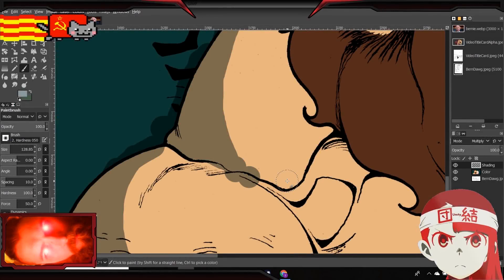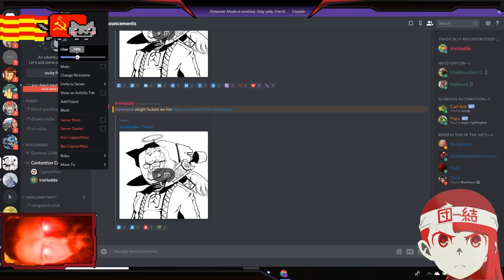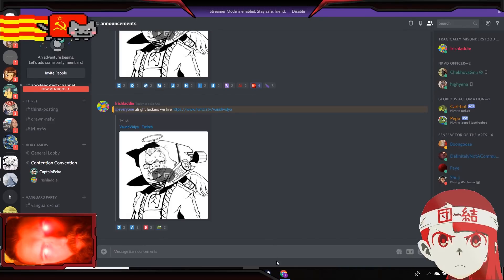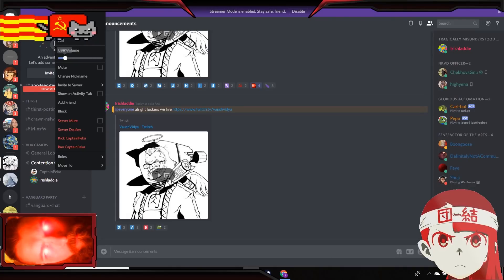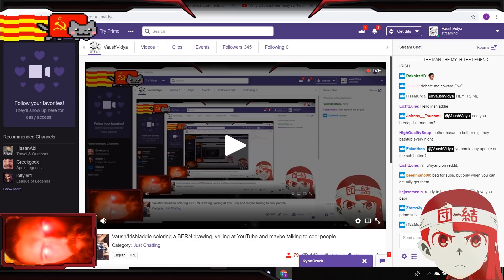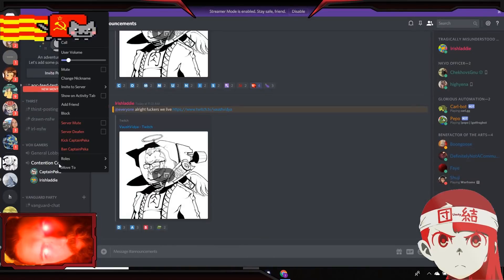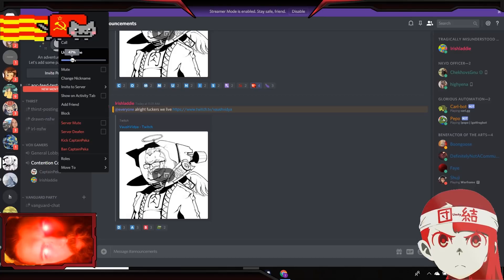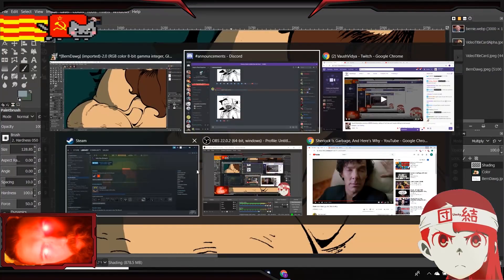A Pleasant Conversation on Persuading Friends and Libertarians (Bernie 2020)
Audio's a little scuffed but what're you going to do. I really enjoyed this conversation, I hope some of you do too!